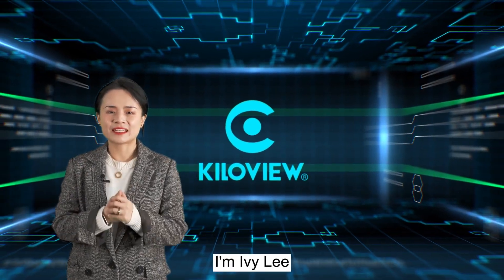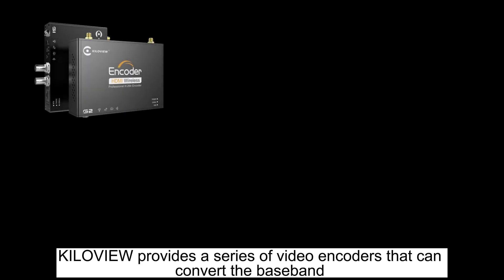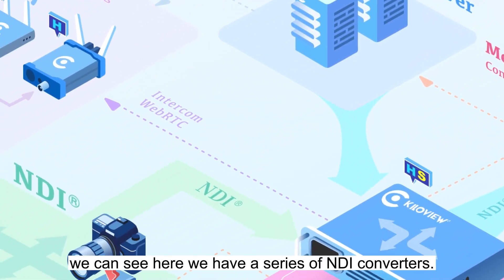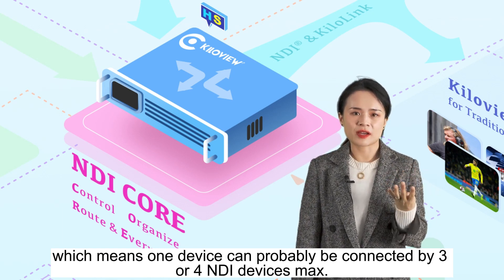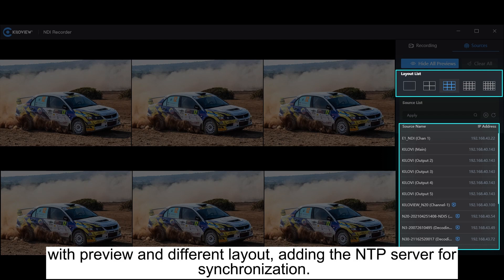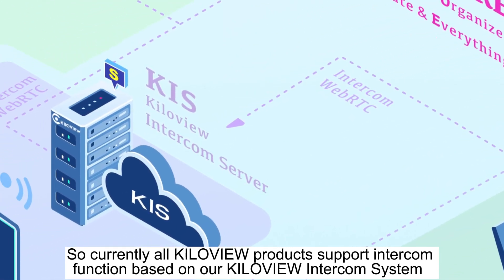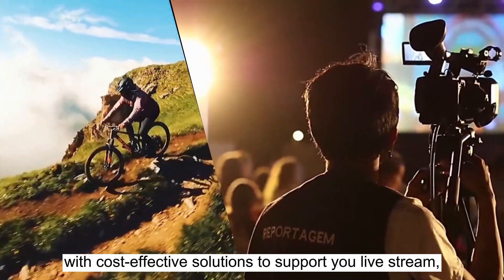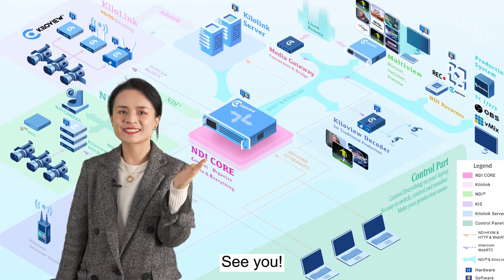KILOVIEW Roadmap 2022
✔️KILOVIEW Roadmap 2022✔️ Video Release!!
It’s a powerful network that connects all KILOVIEW products and technologies together, providing cost-effective IP-based solutions for video transmission.
We are very excited to invite our Marketing Director, Ivy Lee, to release and introduce the Roadmap to us today!

With this video, you can easily find out that KILOVIEW is a competitive expert in the field of IP-based video transmission and you can always turn to us regarding AV-over-IP questions.

In this Roadmap, illustrating current and forthcoming products, KILOVIEW provides so many easy and effective audiovisual transmission solutions with clear logic, handling all video inputs & outputs either directly or through user-friendly centralized management tools.

Plus, the KILOVIEW Roadmap keeps flexible and open to popular production systems such as OBS/vMix/Tricaster and other possibilities to extend.

We hope that it will be helpful for your infrastructure for live streaming, live production, remote transmission, and other IP transmission scenarios. Comment, DM, or email to tell us any idea about the video.